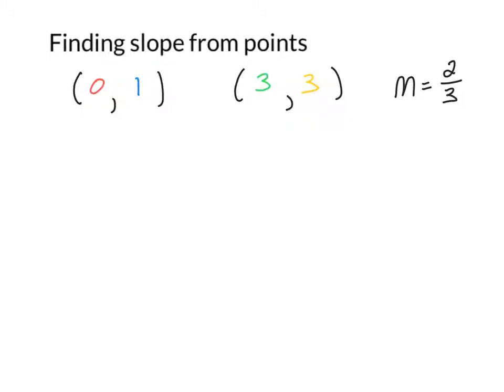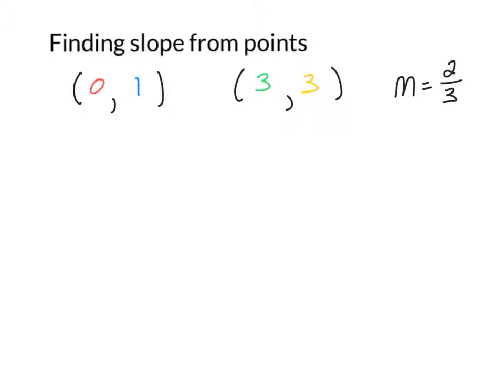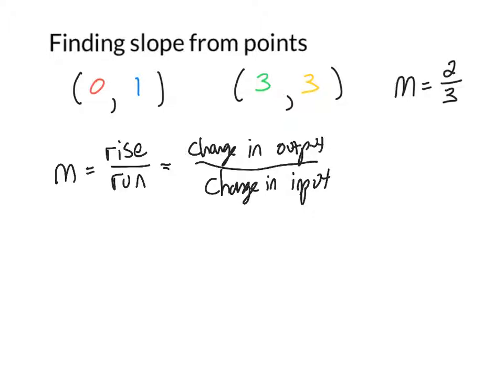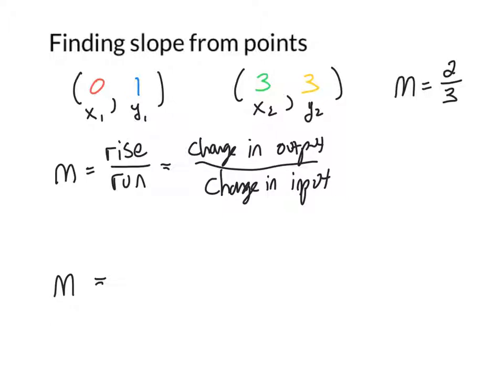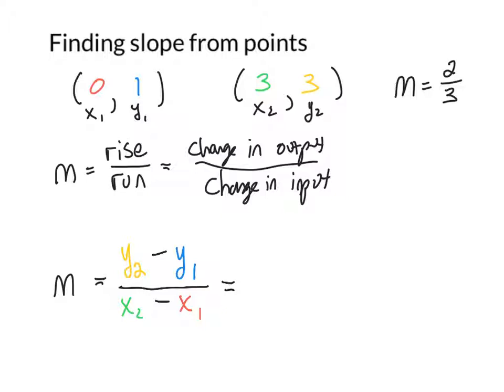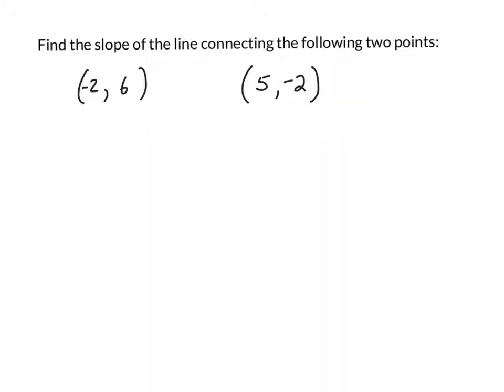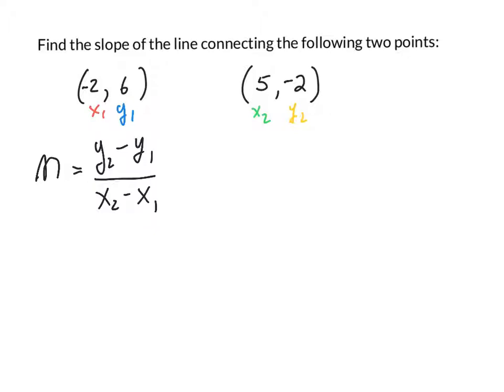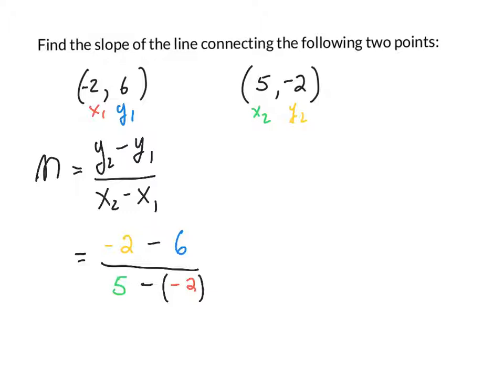2.3.1 Finding slope from points